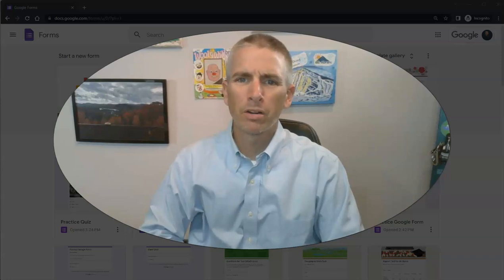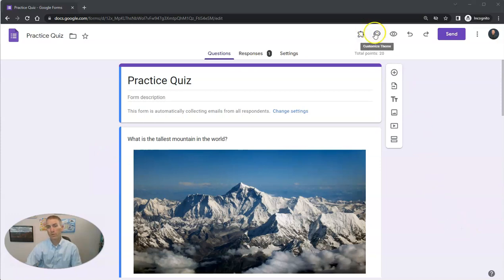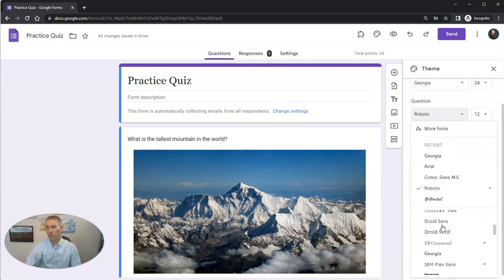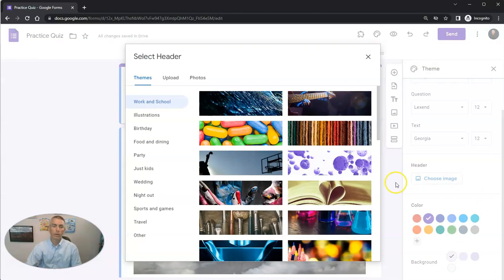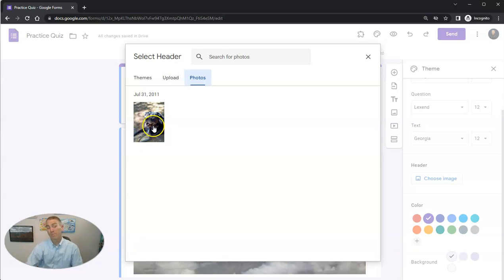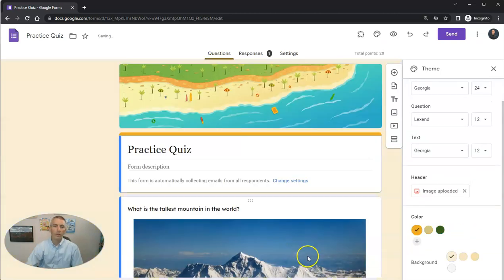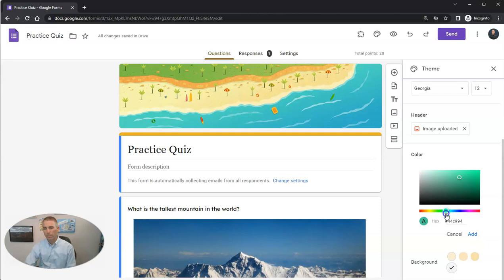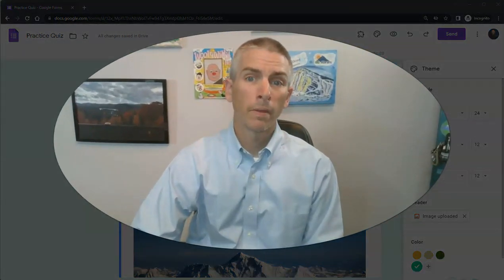How to Customize the Appearance of Your Google Forms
Watch this video to learn how you can customize the font, color scheme, header, and overall appearance of your Google Forms.

📔 50 Tech Tuesday Tips!
🏫 Take a course with me: 🏫